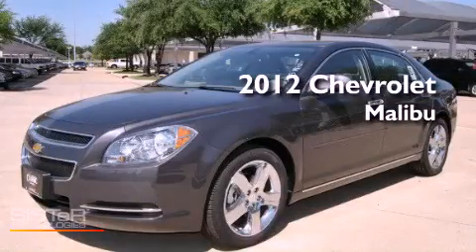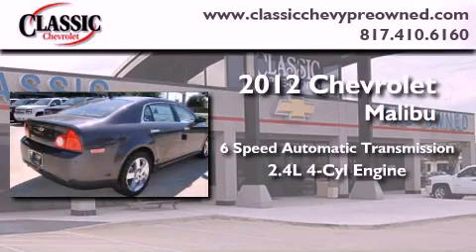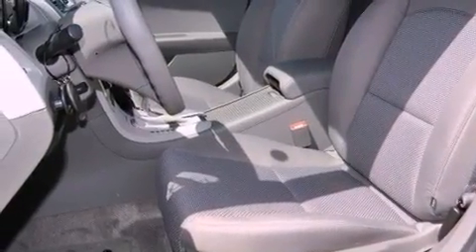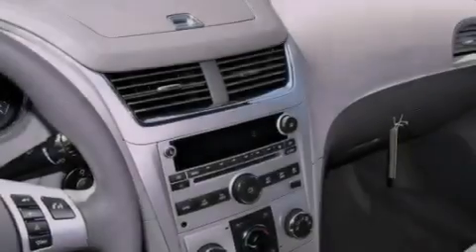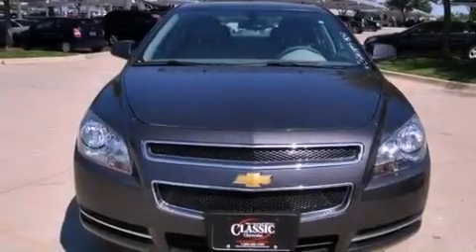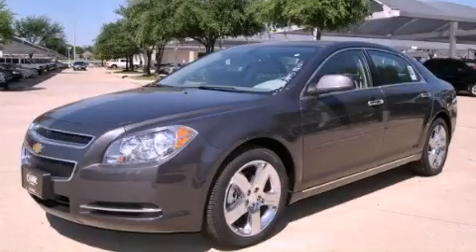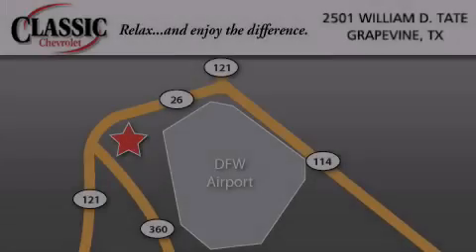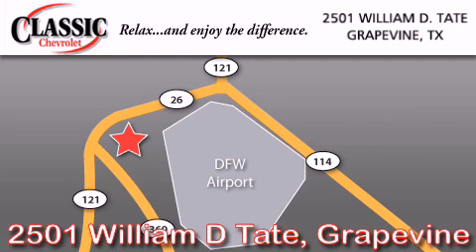2012 Chevrolet Malibu Dallas TX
Year : 2012
 Make : Chevrolet
 Model : Malibu
 Engine : Gas 4-Cyl 2.4L/145
 Trans . : Automatic
 Exterior : Taupe Gray Metallic

 2012 Chevrolet Malibu Grapevine TX